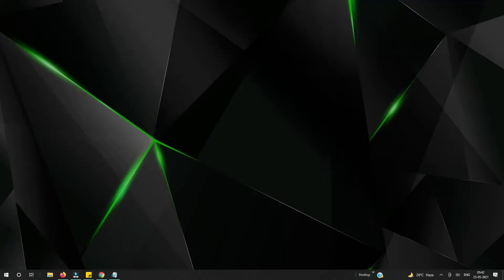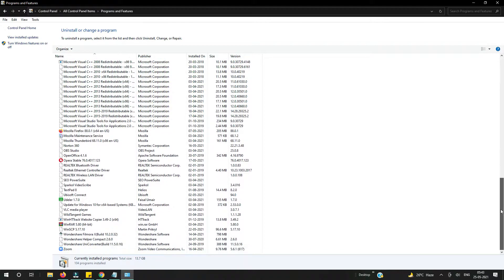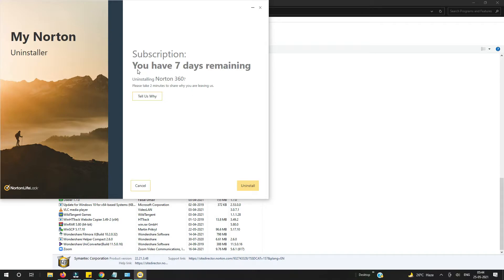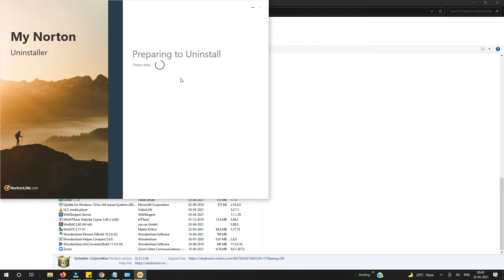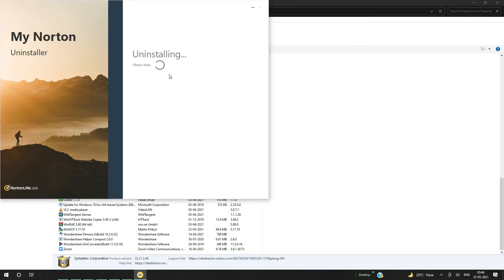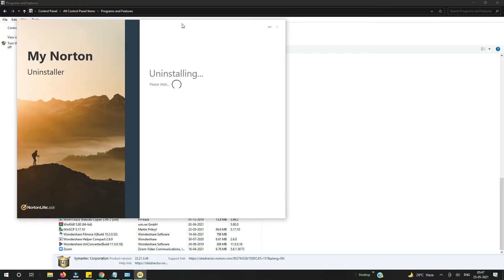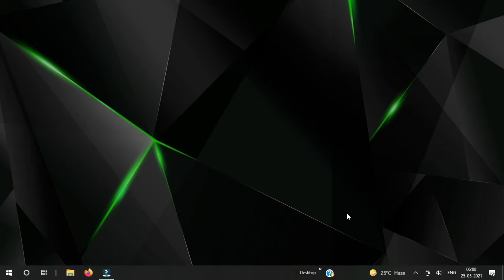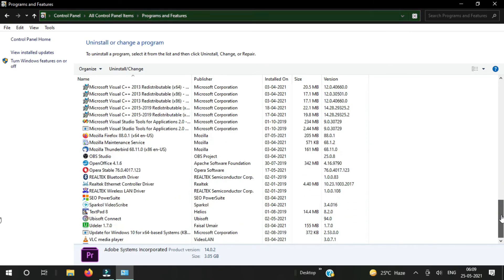How to Uninstall / Remove Norton 360 Security Antivirus from Windows 10 | Delete Norton from Windows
How to Uninstall / Remove Norton 360 Security Antivirus from Windows 10 | Delete Norton from Windows 10

Hi all Welcome to All in one Xpert,

In today’s video tutorial I will tell you all the steps to uninstall / remove Norton 360 from Windows 10 computer, watch this video till end to know how to delete Norton 360 antivirus from Windows 10.

1. Remove Norton 360 Antivirus from Windows 10
2. Remove Norton 360 Security from Windows 10
3. Remove Norton 360 from Windows 10
4. Remove Norton from Computer
5. Uninstall Norton Windows 10
6. Uninstall Norton 360 Security on Windows 10
7. Delete Norton from Windows 10
8. How to Delete Norton Antivirus from Windows 10 Computer